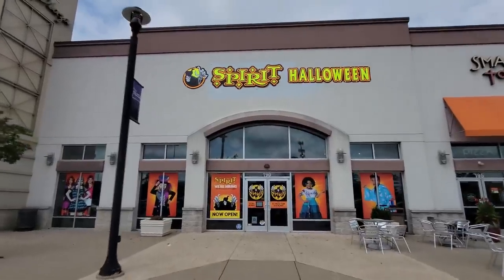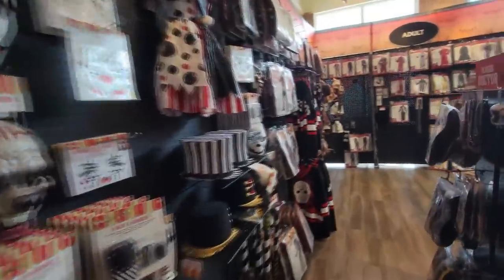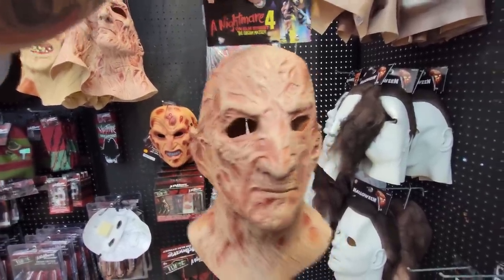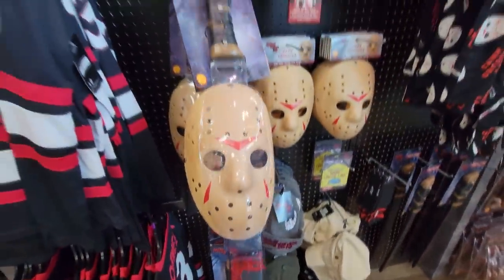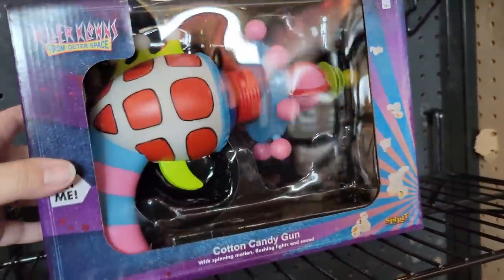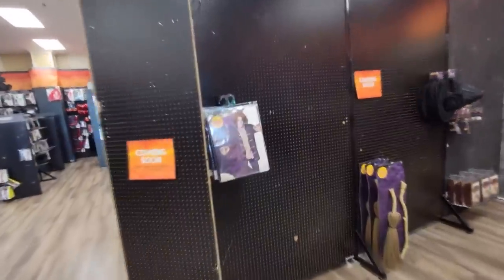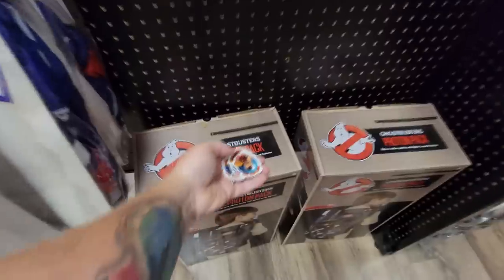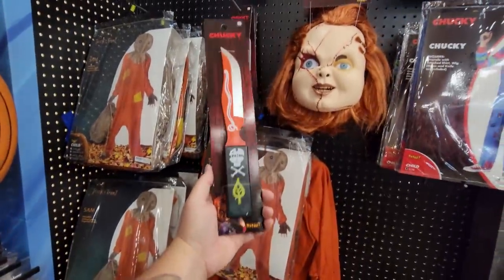SPIRIT HALLOWEEN 2022 in LEXINGTON KENTUCKY !! HOLLIE-HO !!